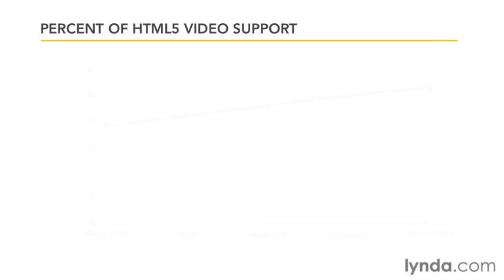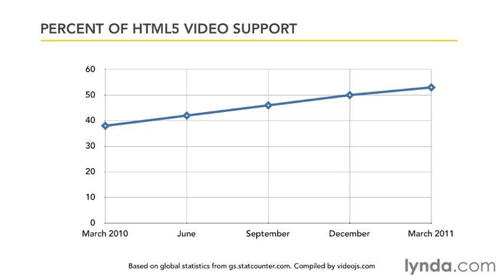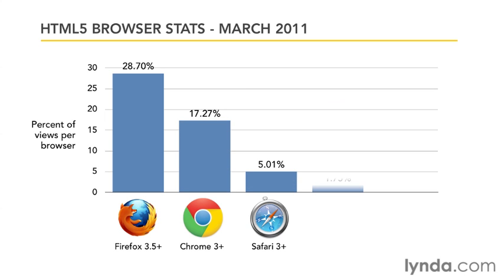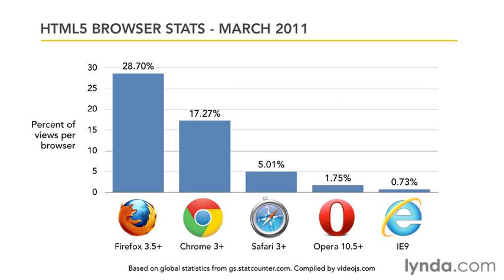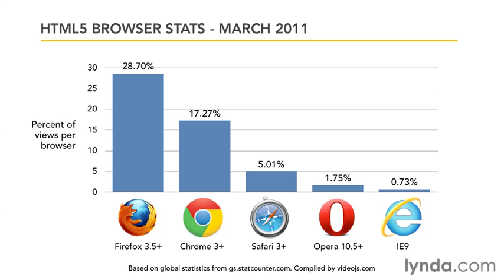The state of HTML5 video and audio - HTML5 Video and Audio in Depth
Web Design Mastery - Professional Web Site Design Made Easy
This Web Design Course Includes 15 Course Lessons On Creating Your First Web Page, Html, Graphics,
Web Hosting, Ftp, Css, Javascript, Design Tips And Tricks, Reference Charts, Marketing And Promotion And Much More. 70% Commission!